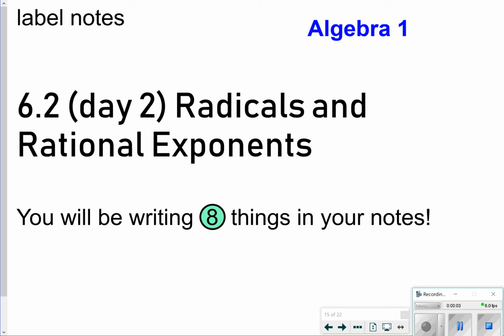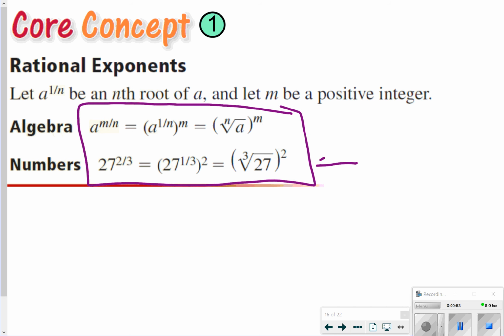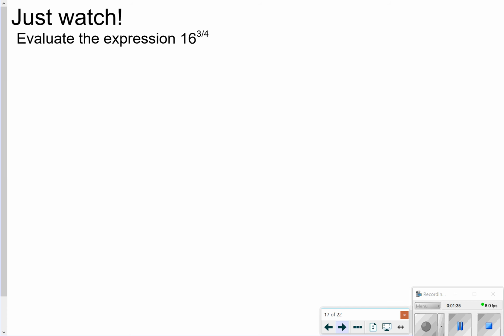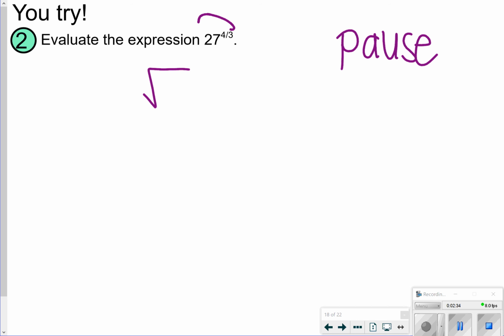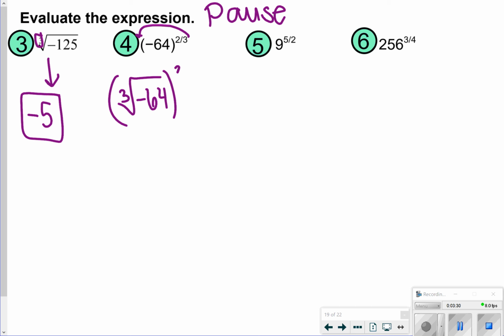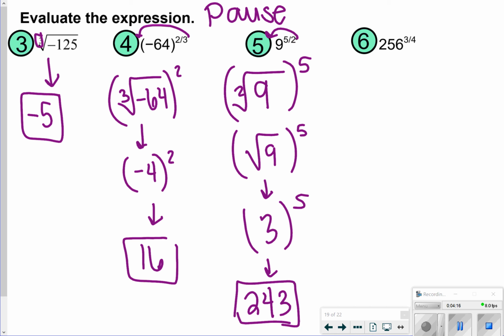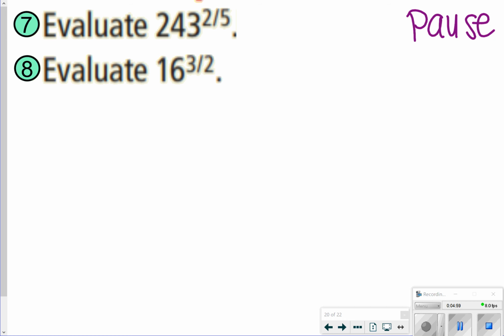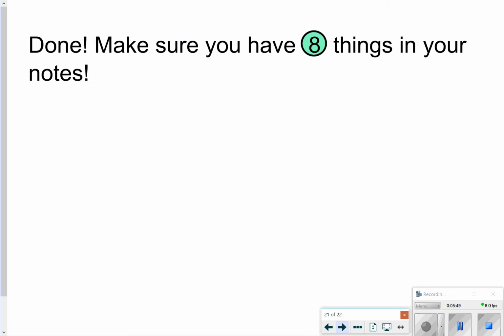6.2 (Part 2) Radicals & Rational Exponents